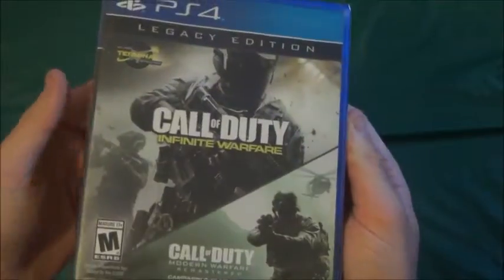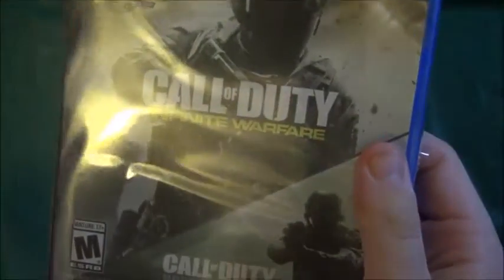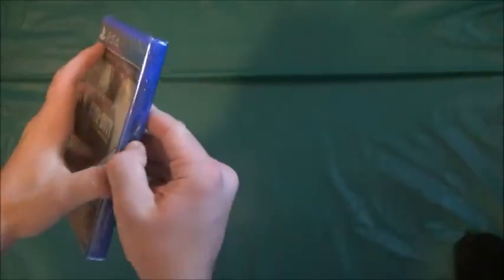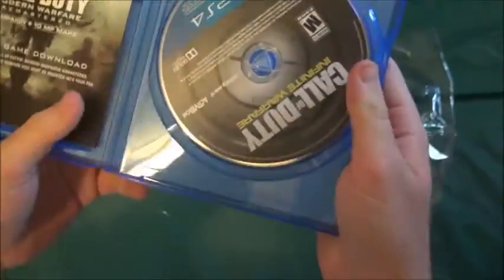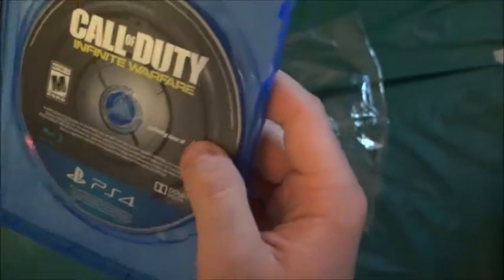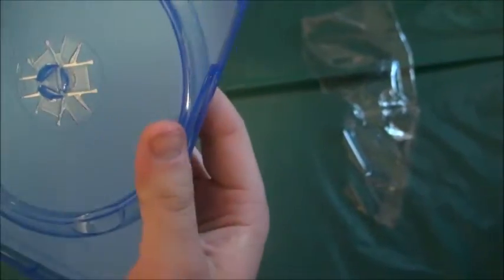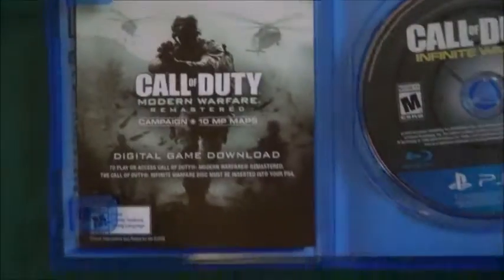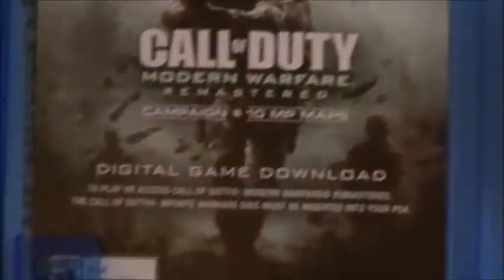Call Of Duty: Infinite Warfare Legacy Edition (PS4) Unboxing!!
Thank you guys all so much
we have not only hit our goal of 200 subs but we have past it